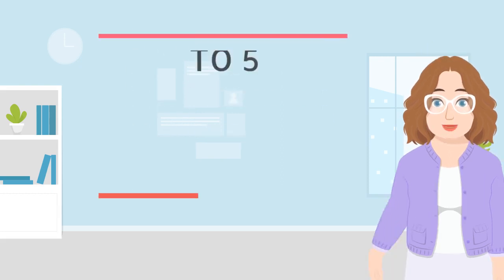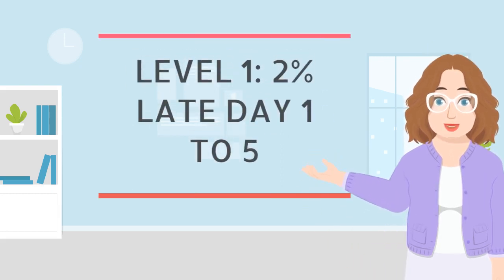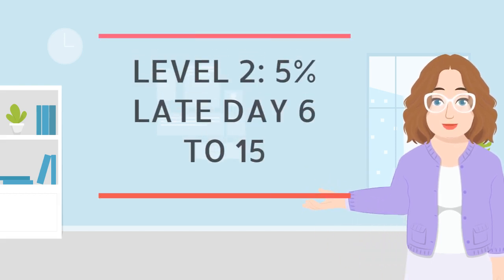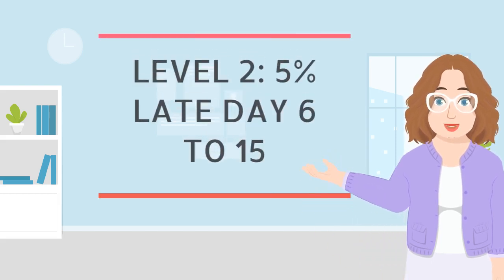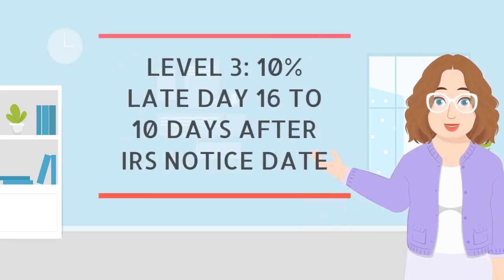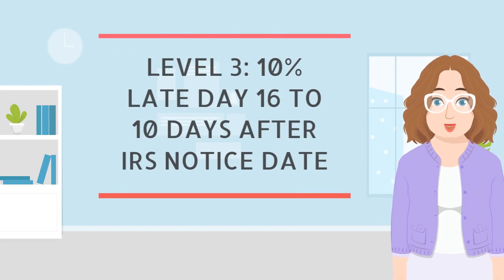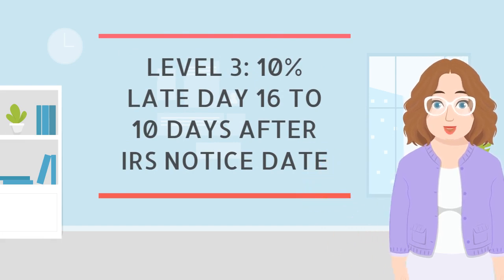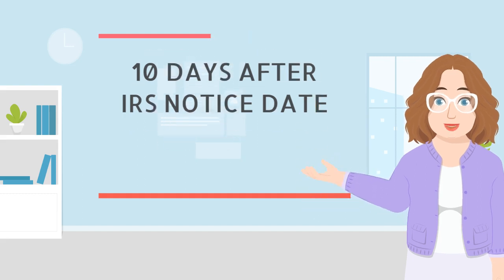Payroll Tax Penalties